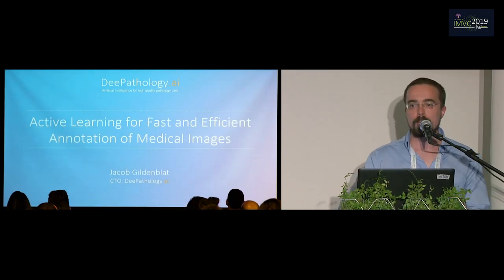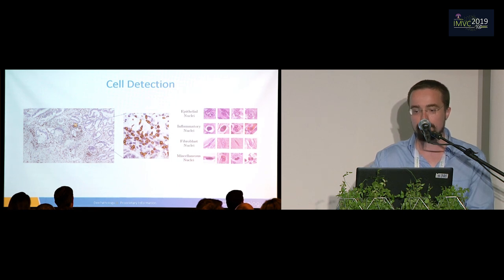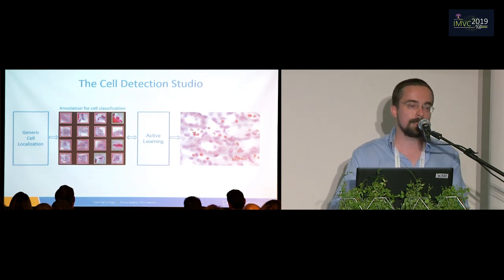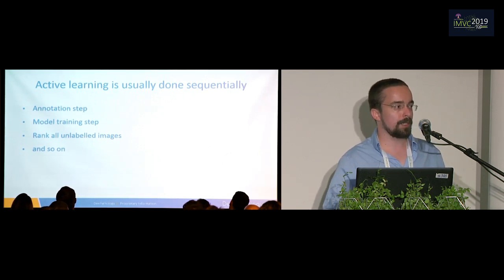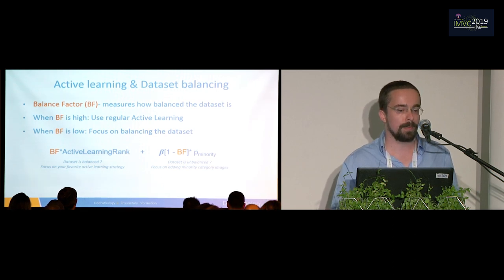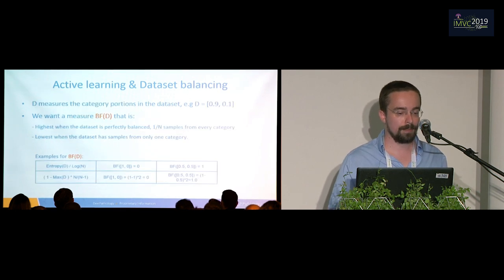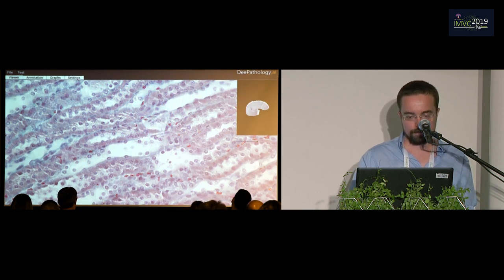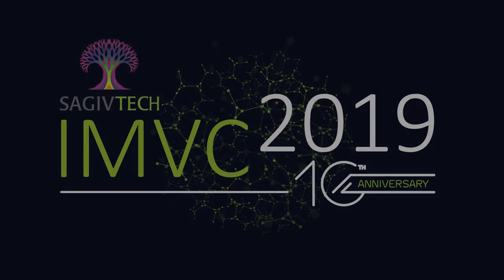IMVC 2019 Jacob Gildenblat, DeePathology.ai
Active Learning for Fast and Efficient Annotation of Medical Images